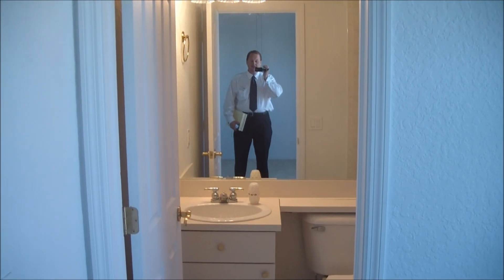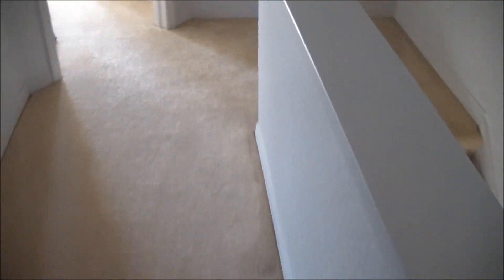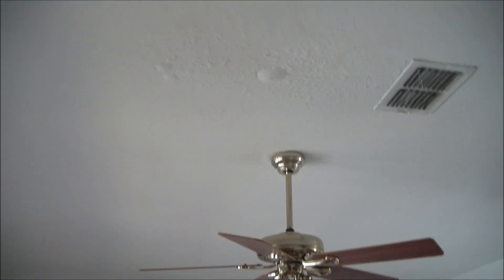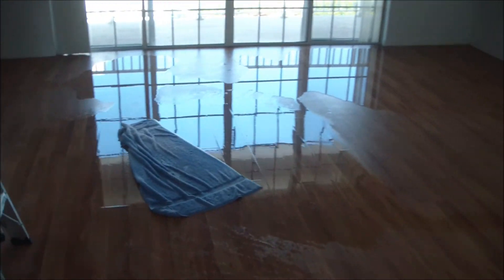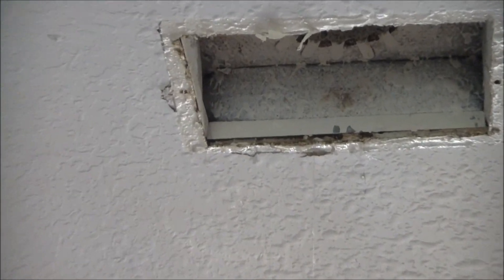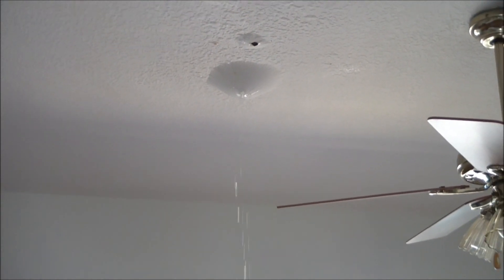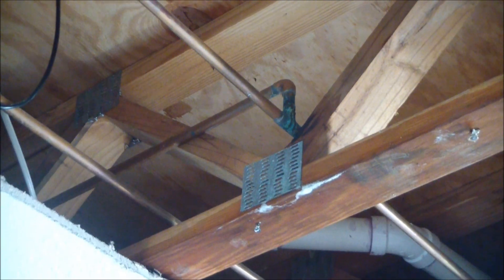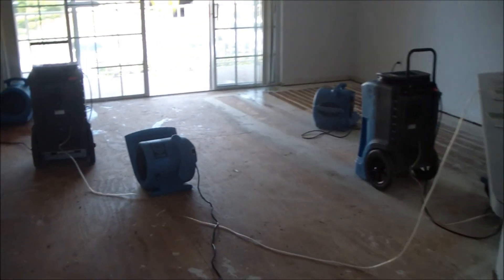leak found in Port Richey townhouse by Mr Dry Out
Townhouse under contract to sell, however leaking line found by Mr Dry Out flooded the second floor living room area.  We willhave it dry in a few days.  The wood framing is soaked, the drywall very wet, and the plywood subfloor very wet as well.  There is a finished garage on the first level.

Please visit us on the web: Http;//mrdryout.com